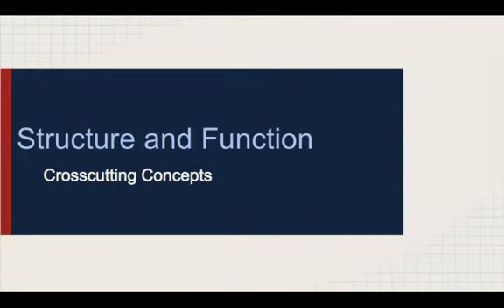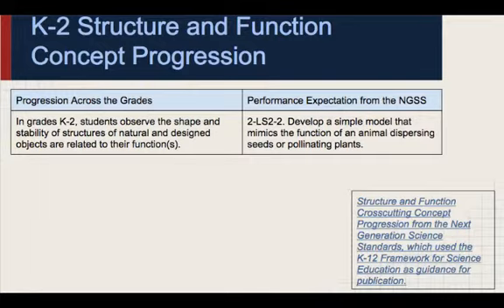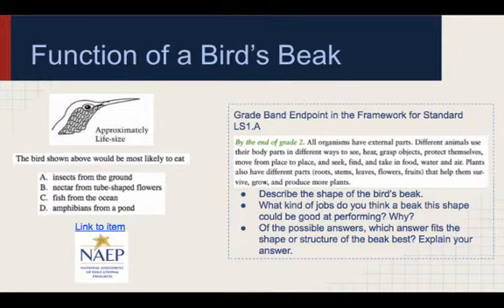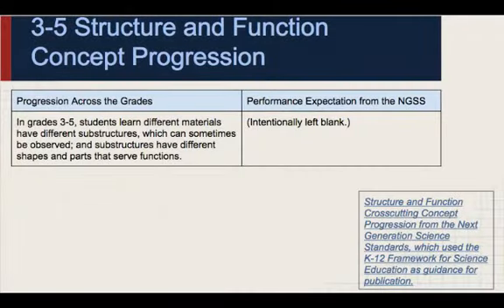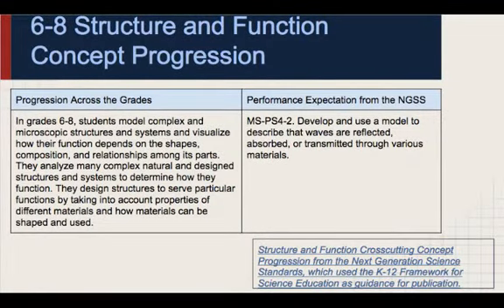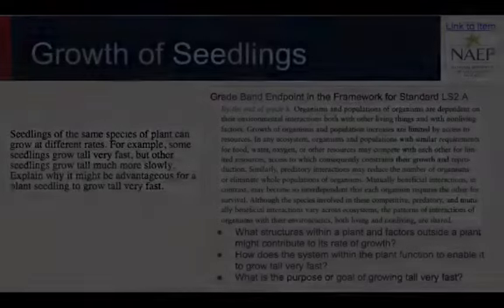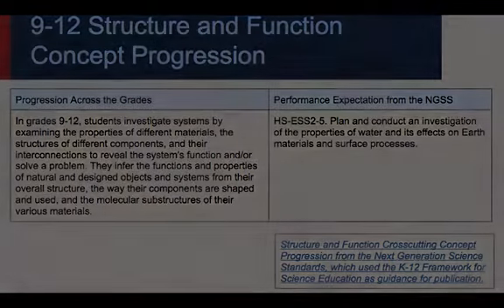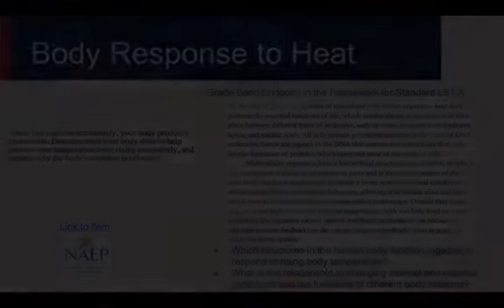Crosscutting Concept #6: Structure and Function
This video shows how NAEP assessment items can be used to address crosscutting concept 6.